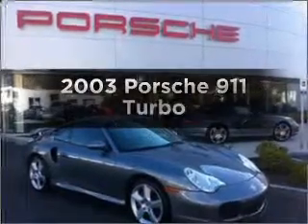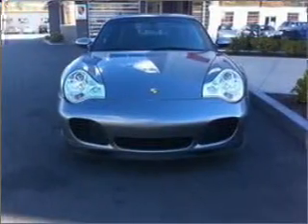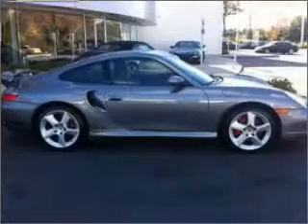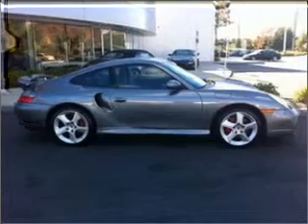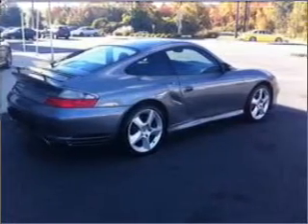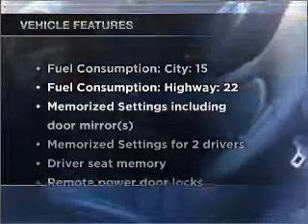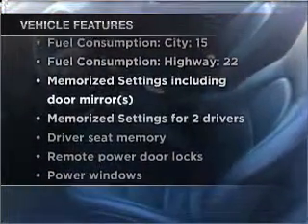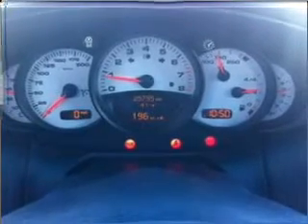2003 Porsche 911 - Burlington MA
Year: 2003
Make: Porsche
Model: 911
Trim: Turbo
Engine: 3.6 liter H6 24 valve
Transmission:
Color: Seal Grey Metallic
Mileage: 25843
Address:
62 Cambridge Street
Burlington, MA 01803